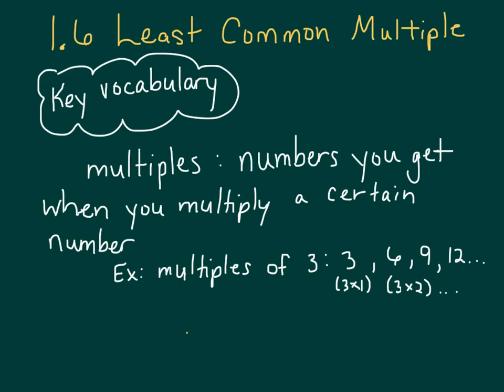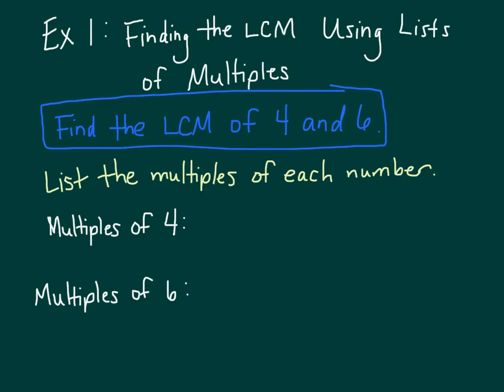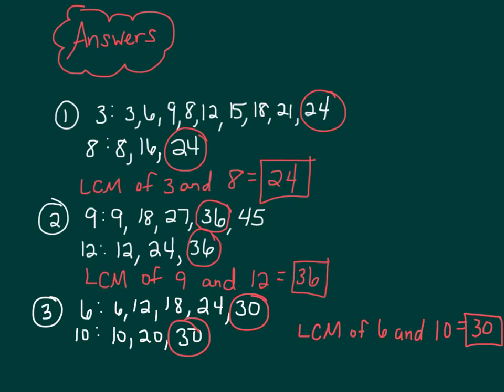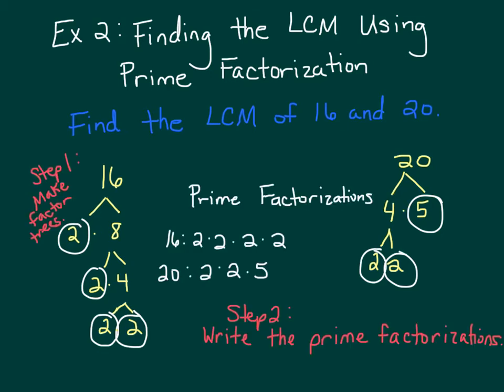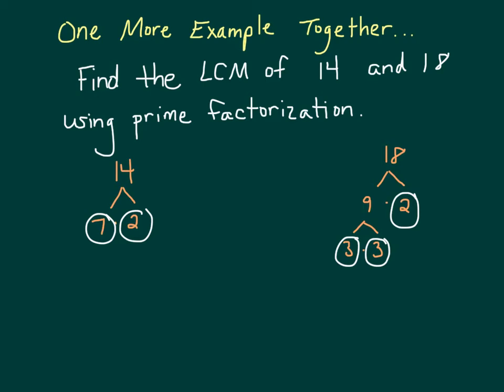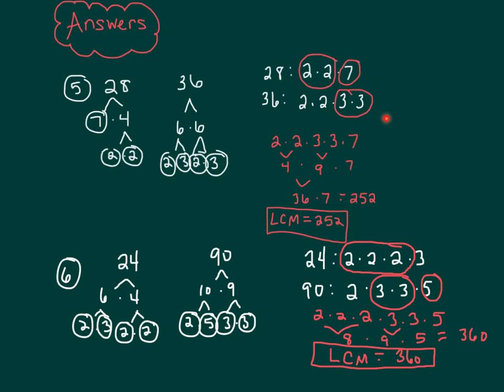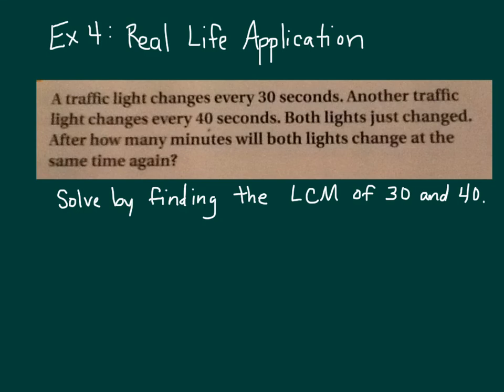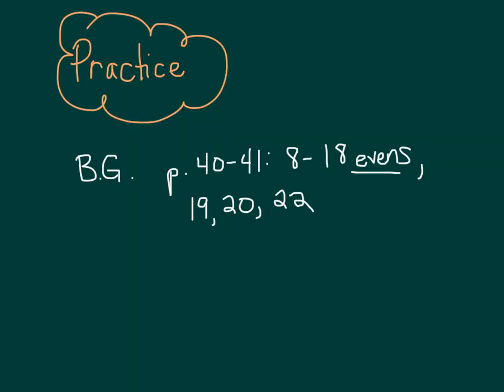1.6 Least Commom Multiples (LCM)